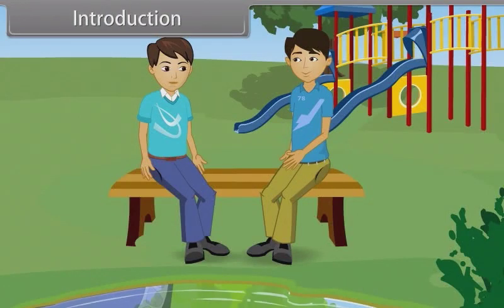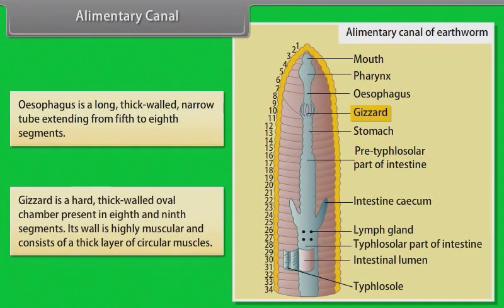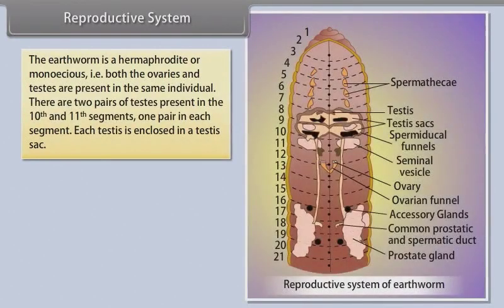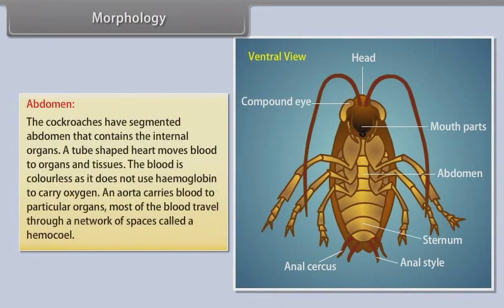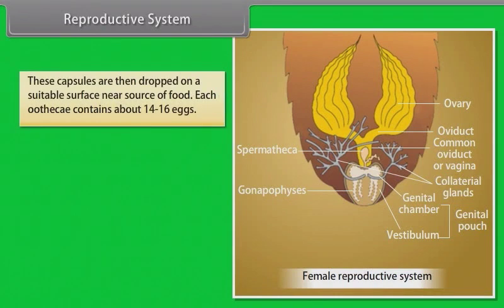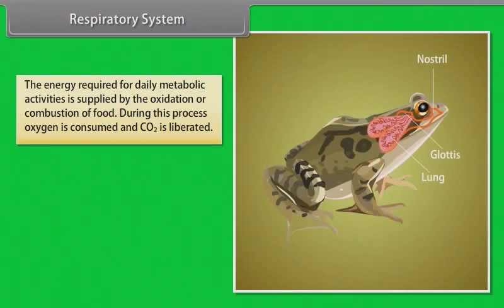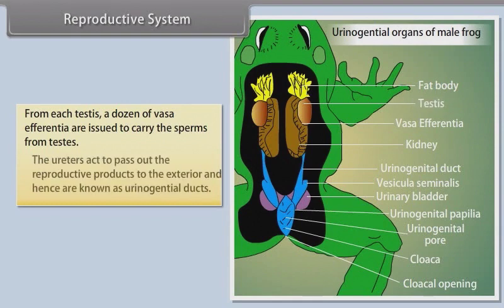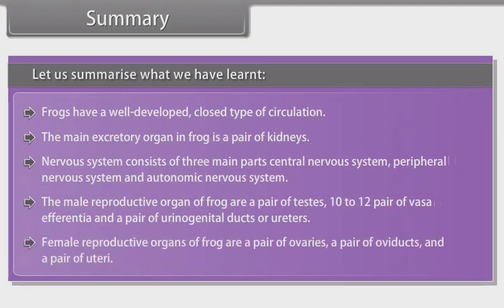Structural Organsiation in Animals II